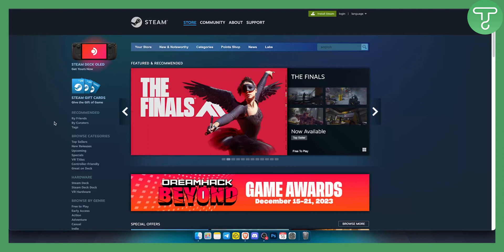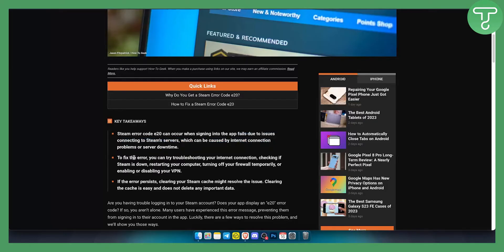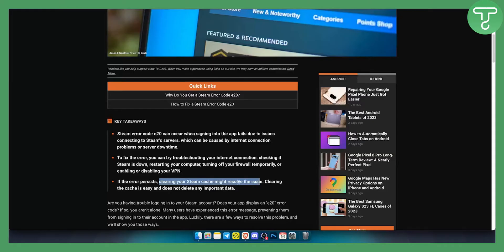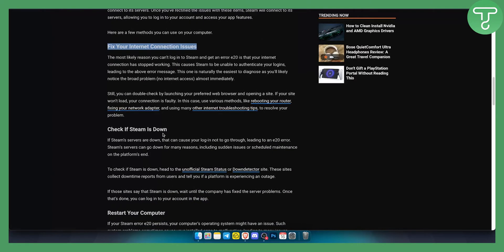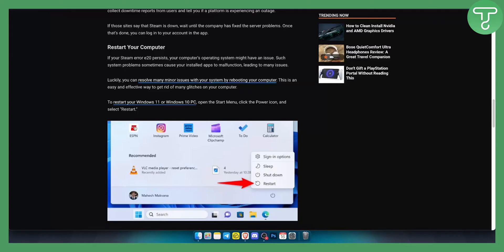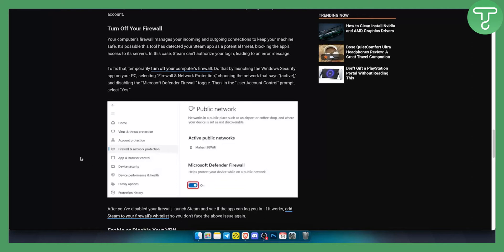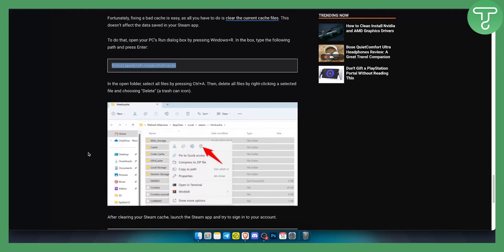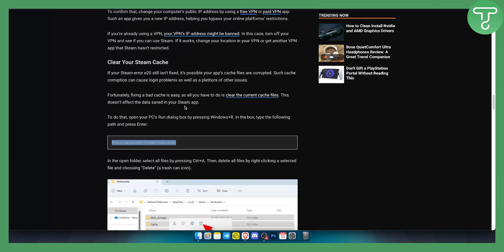How to Fix Steam Error Code E20 (Easy Fix)